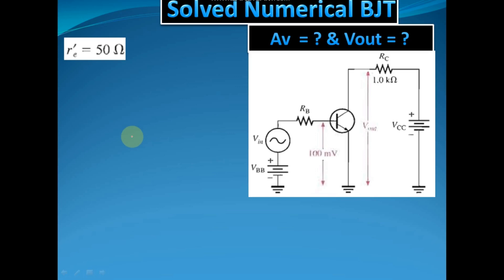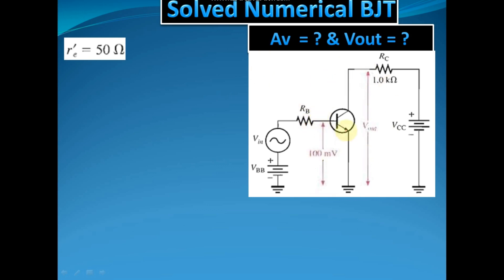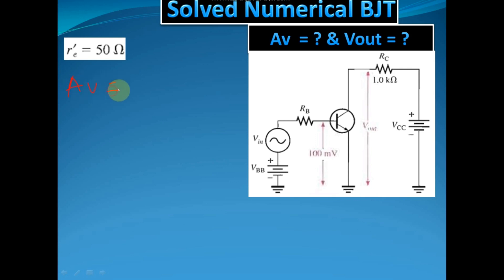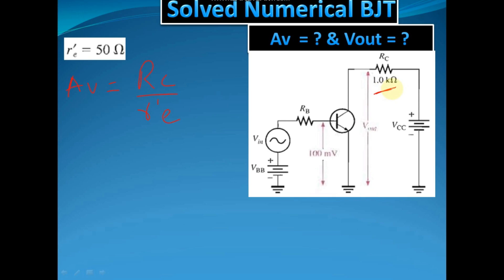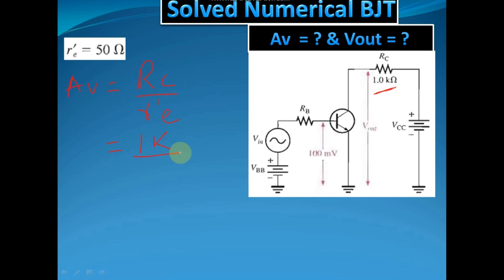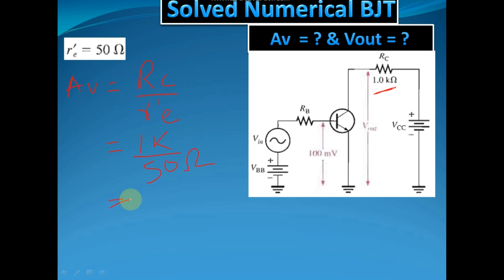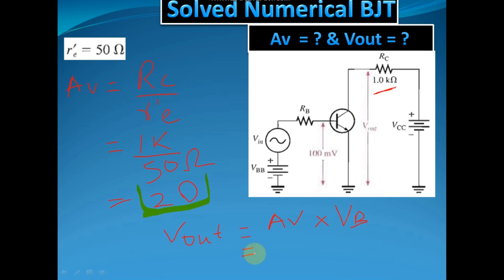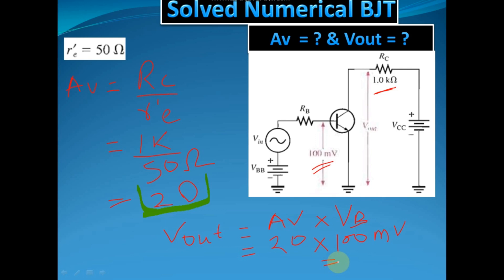[Solved] - Determine Av & Vout in BJT Amplifier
Determine Av & Vout in BJT Amplifier explained step by step.